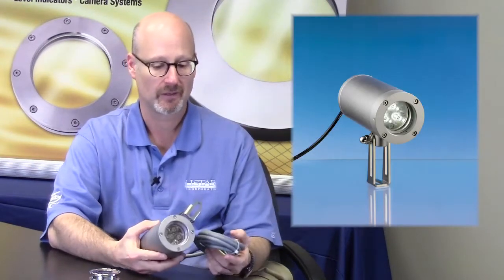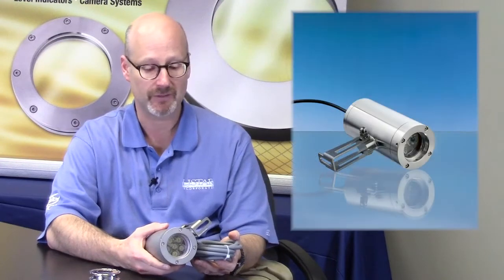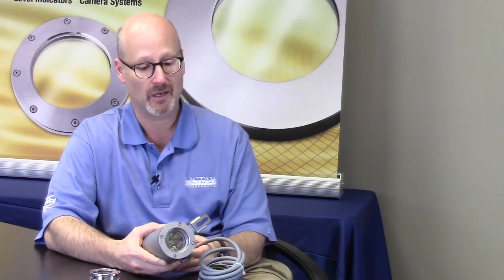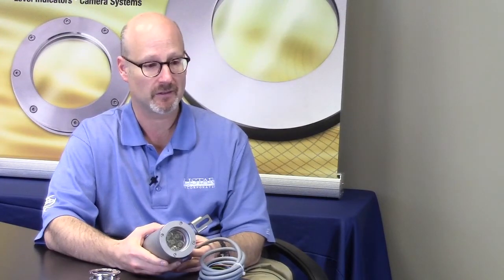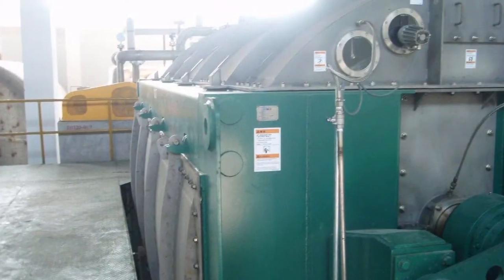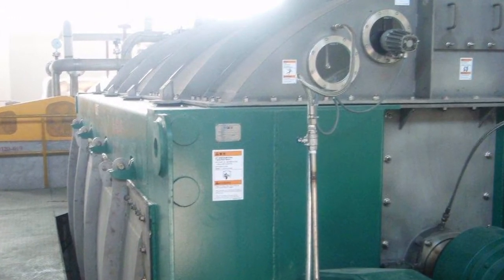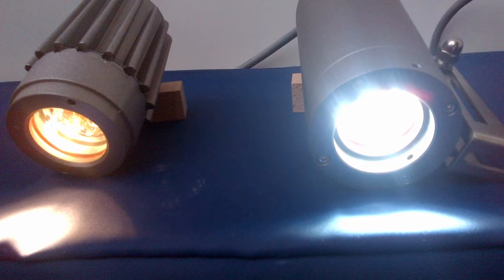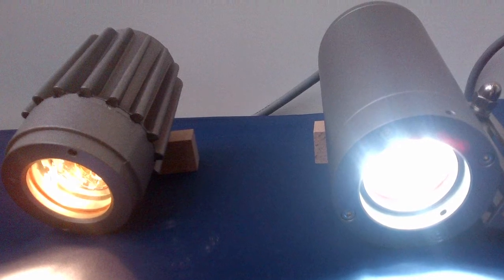Selecting LED Sight Glass Lighting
What you need to know about selecting LED lights for sight glass lighting applications.